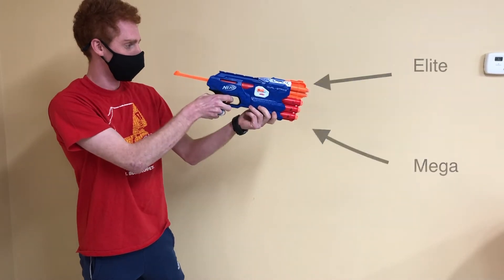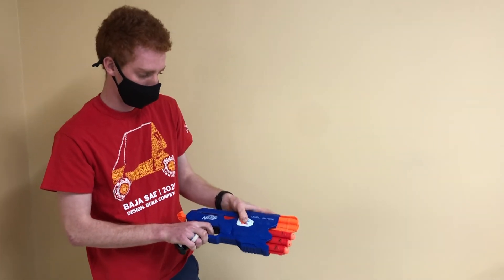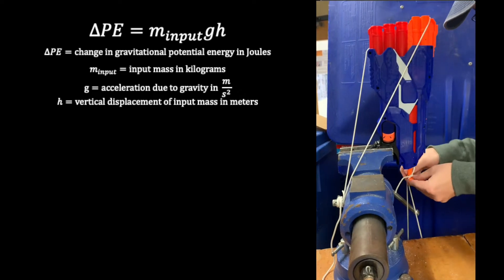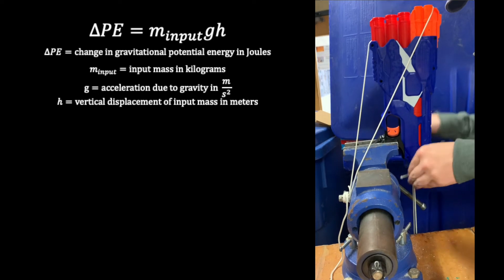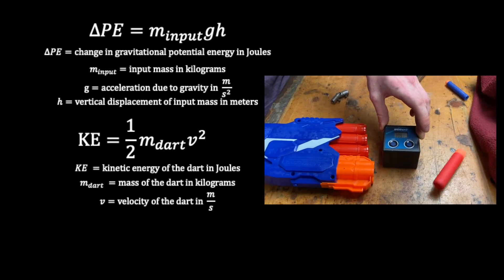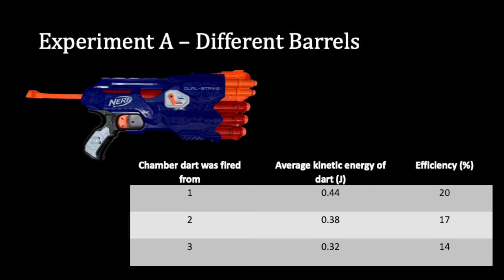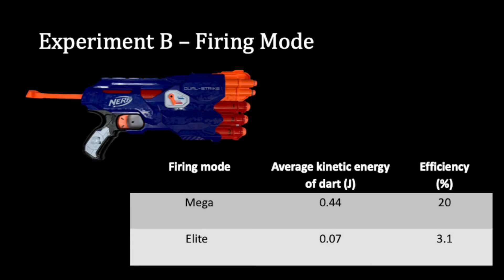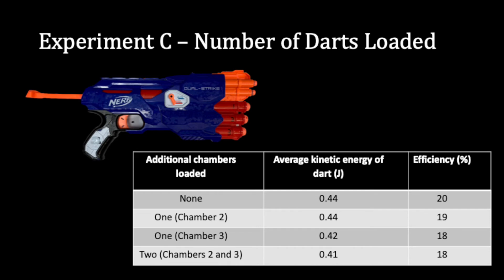Nerf Blaster Efficiency, JHU MechE Thermodynamics Lab Design Project 2021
Created by Benjamin Lehrer, Raphael Stadler, Olivia Perry, and Jonathon Lopes for our Mechanical Engineering Thermodynamics Lab course at Johns Hopkins University.